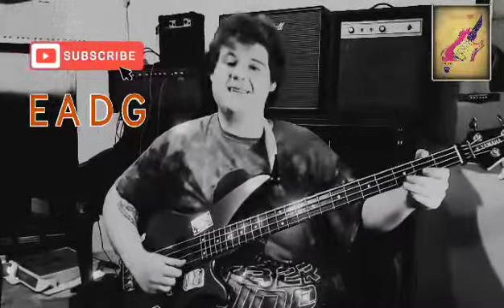the major scale. on 1 string (can be done on all )